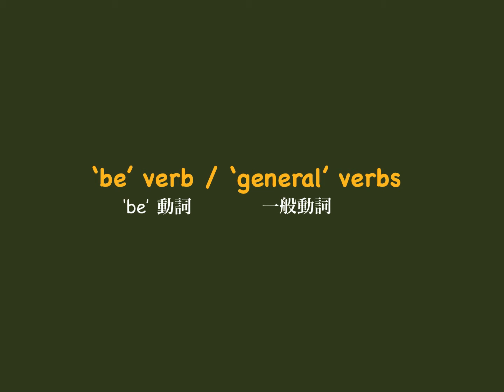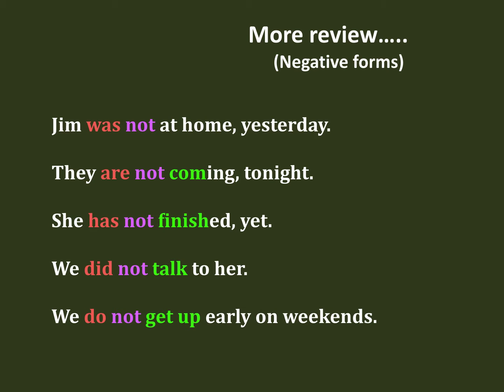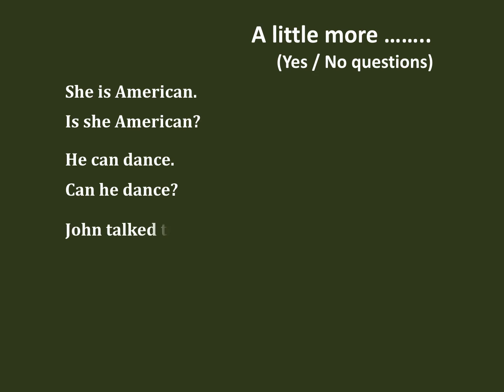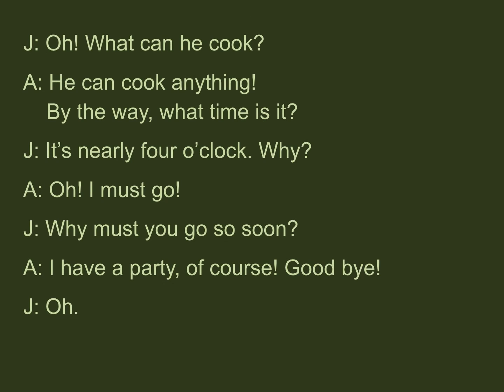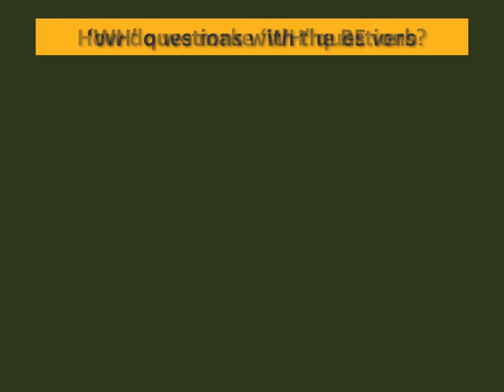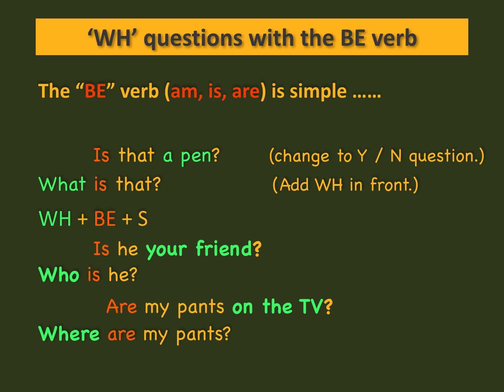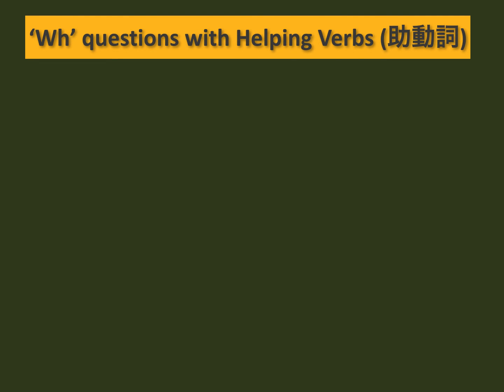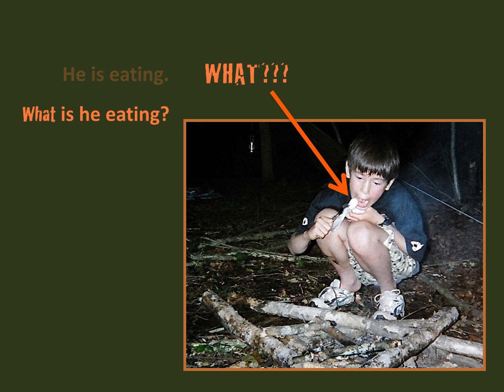How to form WH Questions Part One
Discover the way to always get your questions right!